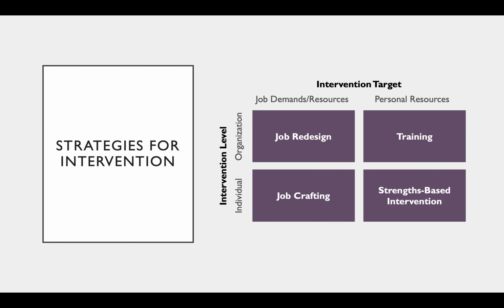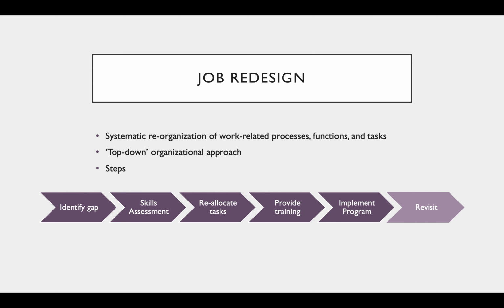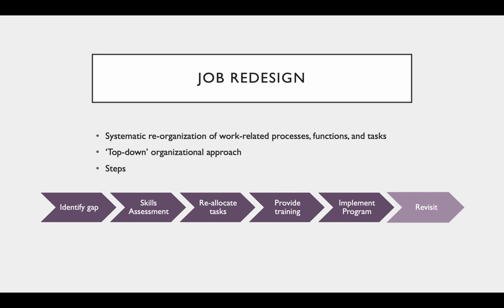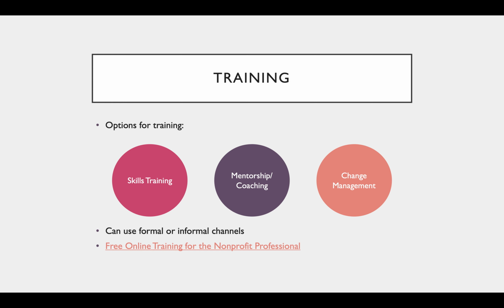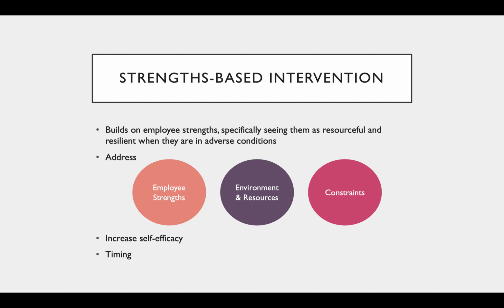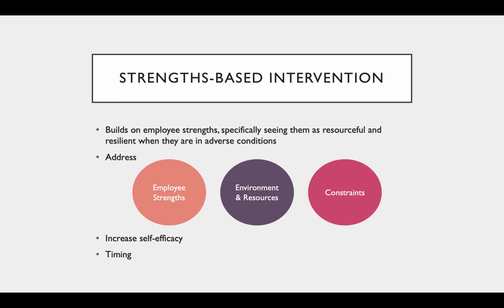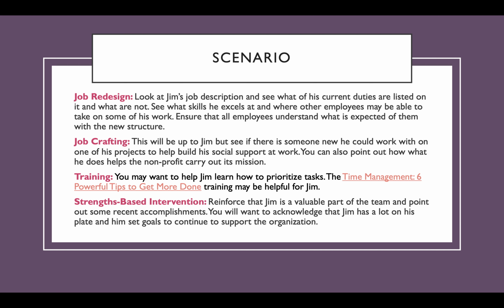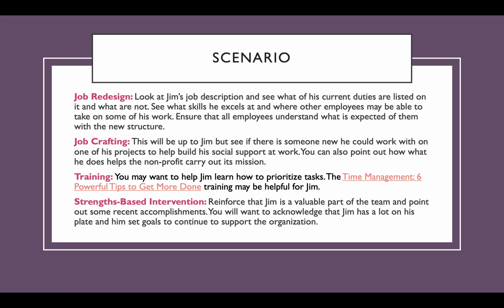Intervention Strategies Microtraining